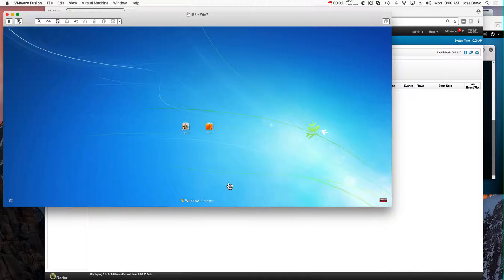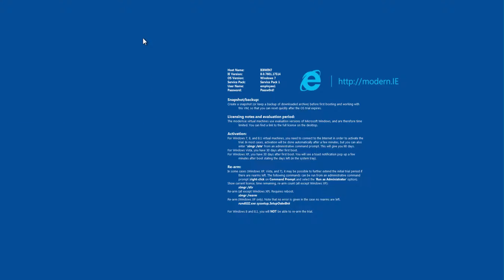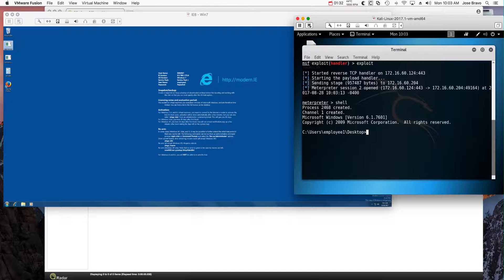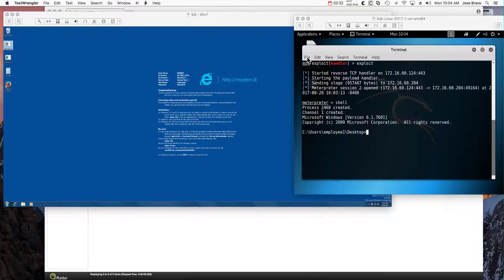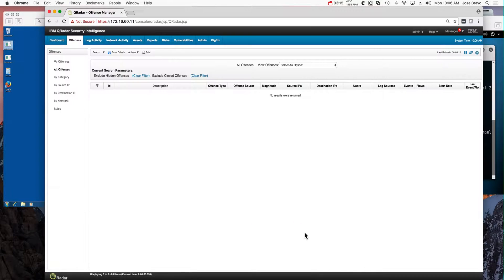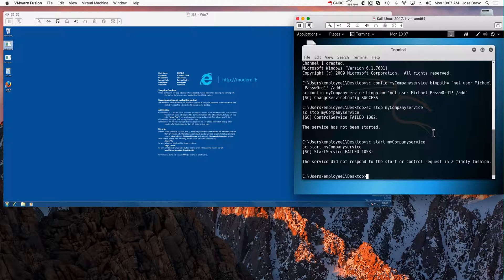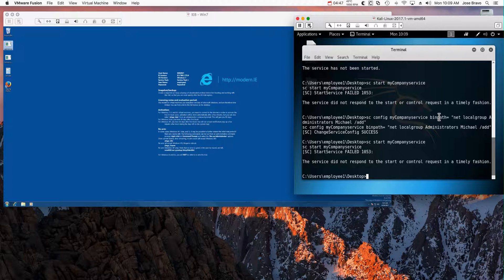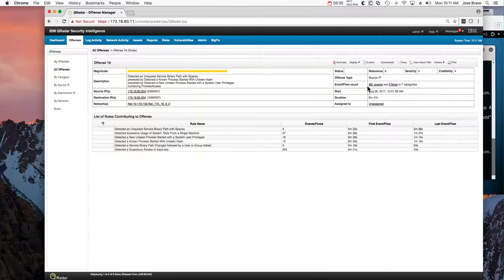Sysmon Use Case 10 - Creating an Admin Account